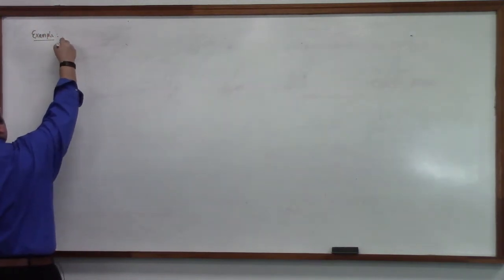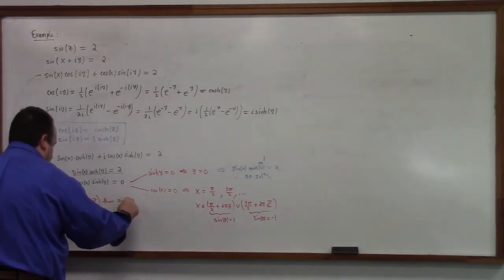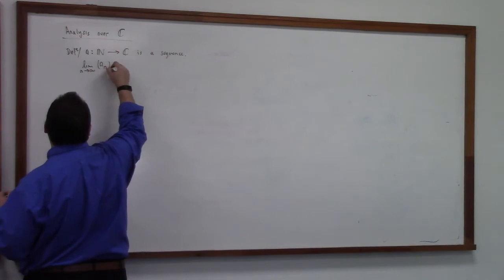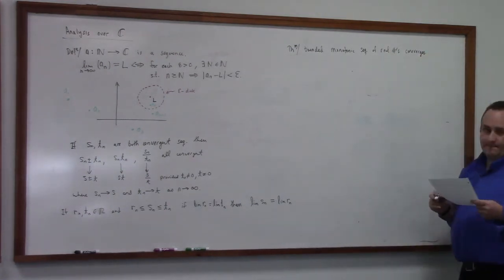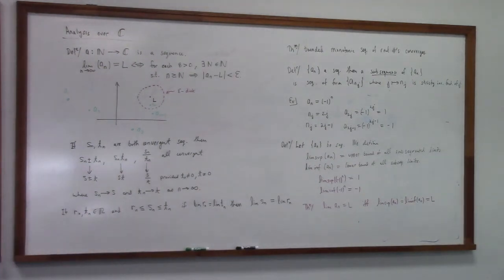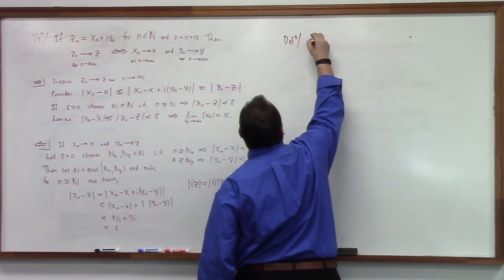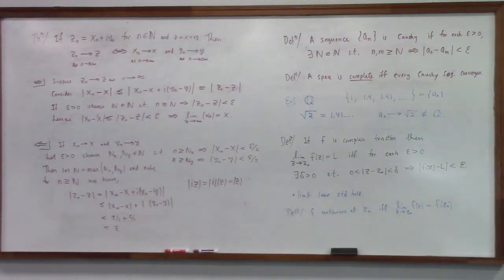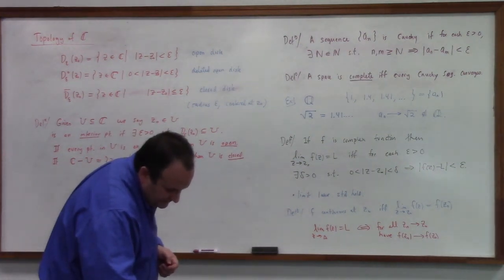Complex: sequences, limits, topology, 1-19-22